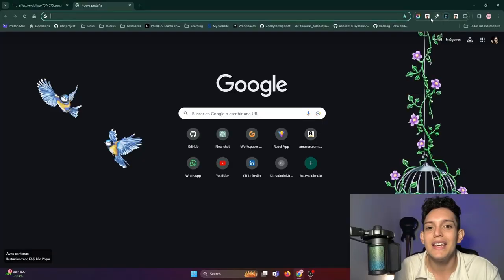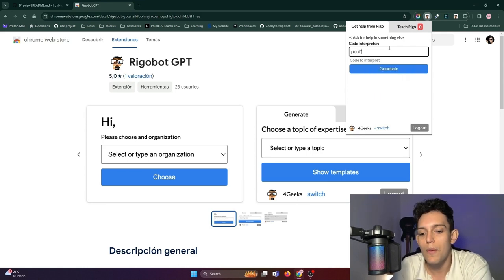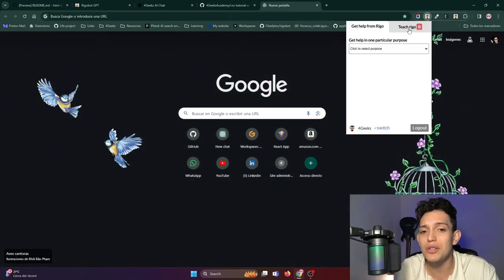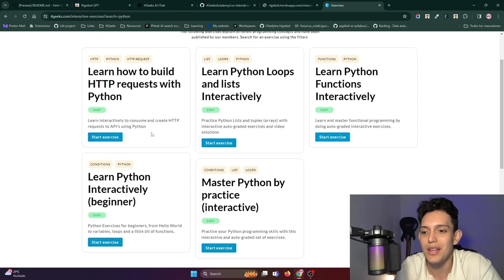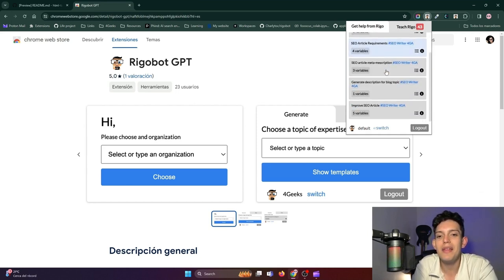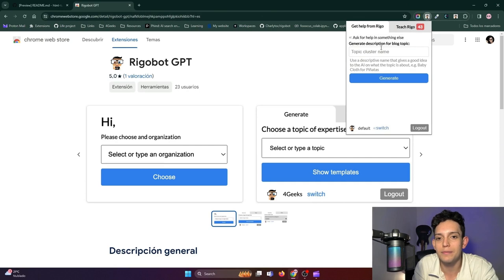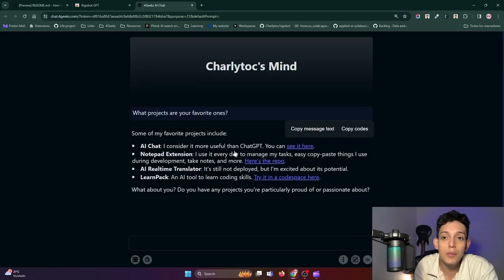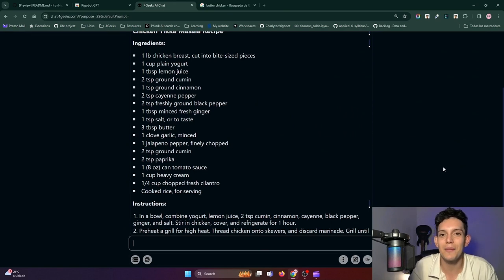Basics of Rigobot - An AI explanation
Hello friends! In this video you'll learn the basics of Rigobot, how you can start growing your productivity with AI and how to install it in your own laptop.

The voice of some part of the video is AI-generated, a cloned version of my own voice, so, that's the reason why my libs are not synced with the video.

00:08 - Welcome
00:21 - AI Voice on this video
01:00 - What is Rigobot
05:27 - Intalling Rigobot
06:18 - Login to Rigobot
06:34 - Generate using a Template
07:25 - Start a chat conversation
08:10 - Training your own Rigobot AI
10:55 - Generating blog topic description
14:00 - Get a recipe from a food plate image